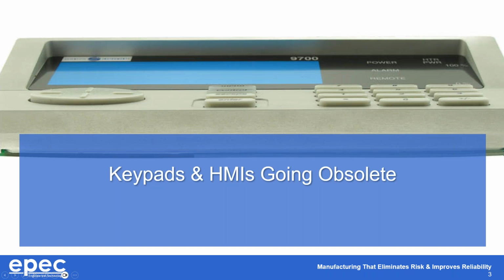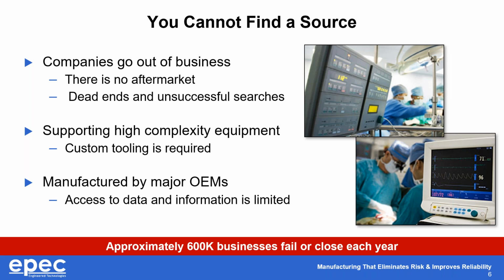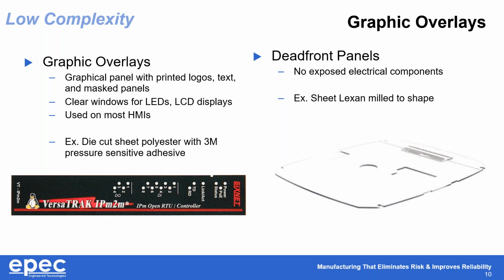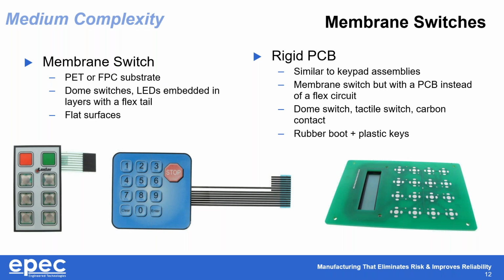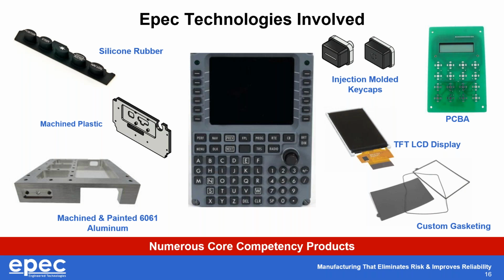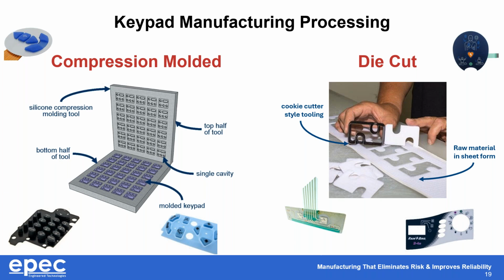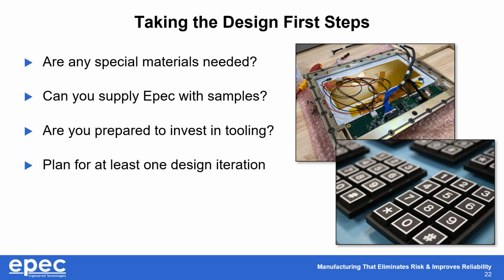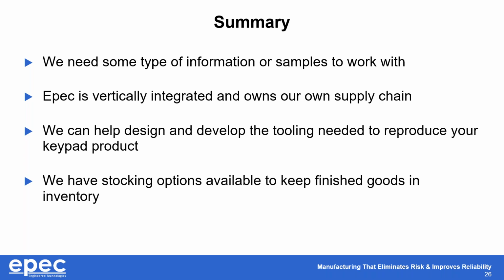How to Un Obsolete Your Legacy Keypad Design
For any number of circumstances, obsolescence risk is ever present in the electronics industry. This is especially true for human-to-machine interface hardware, such as keypads, touchscreens, front panels, bezels, etc. This industry is known for its high mix and low-volume builds, critical design requirements, and high costs to requalify hardware. Because of these reasons, many programs will face end-of-life challenges both at the component level as well as at the supplier level.

Redesigns and qualifications can take months or even years, so proactively managing this risk is the best way to deter this. If an LED is obsolete or a switch vendor has gone out of business, there are options to proceed.

In this webinar, we cover options to redesign and reverse engineer legacy keypad and touchscreen designs.